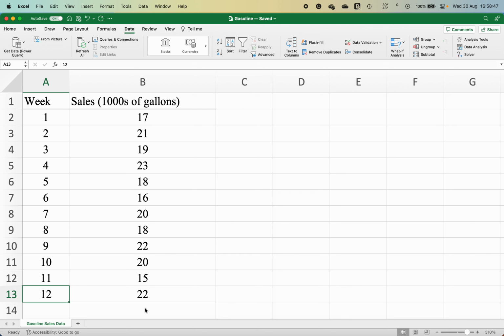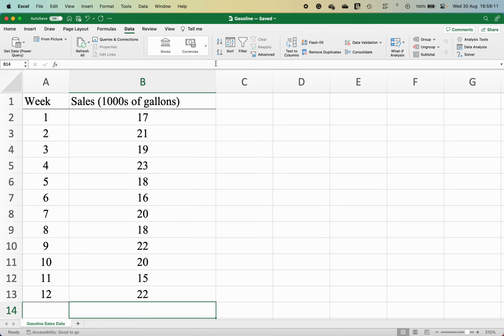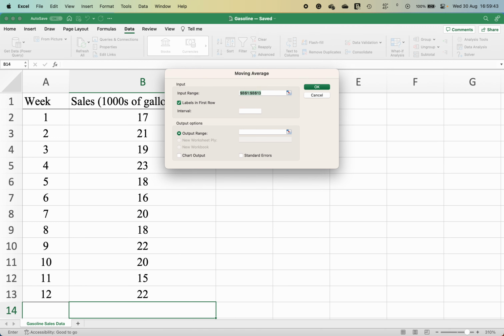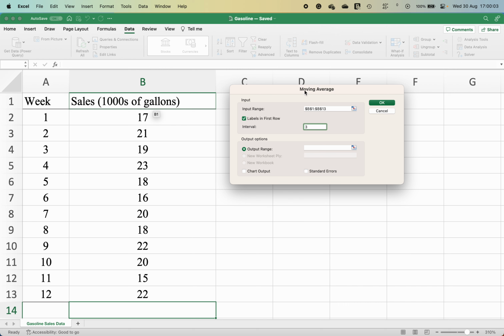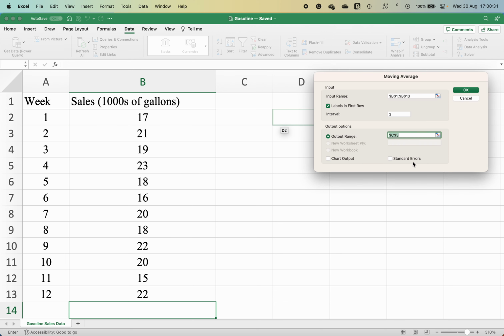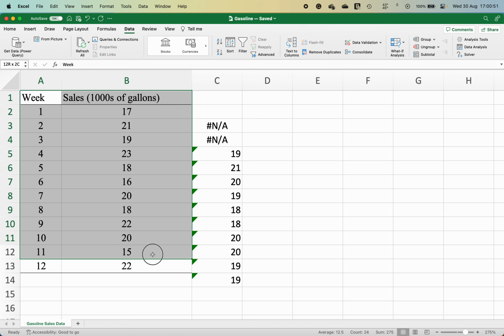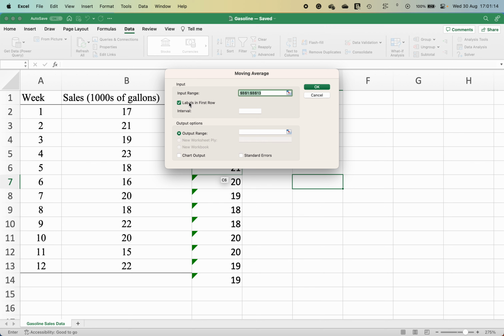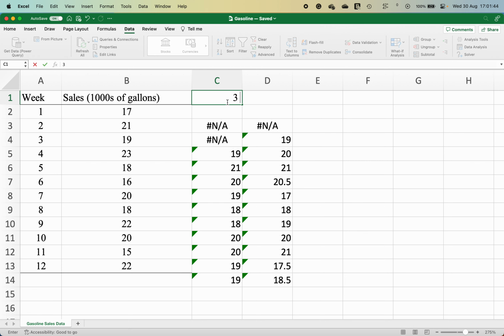Developing Simple Moving Average Model in Excel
Tutorial on how to develop simple moving average model in Excel for time series forecasting.